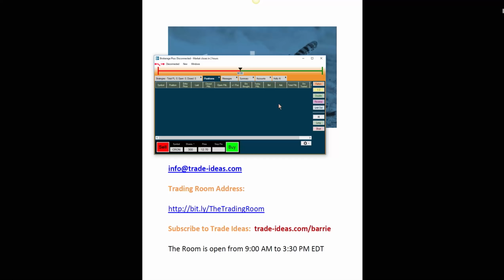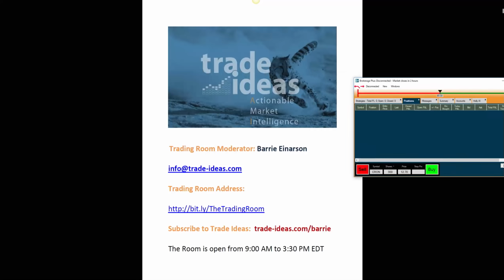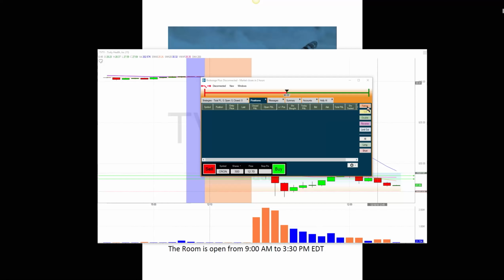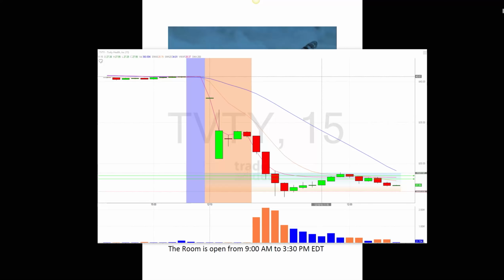Trade Ideas Live Trading Room Recap Monday December 10, 2018